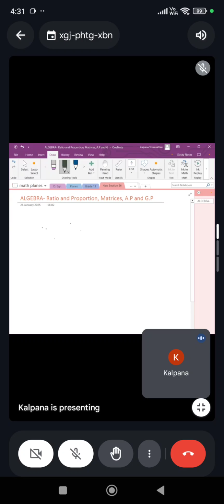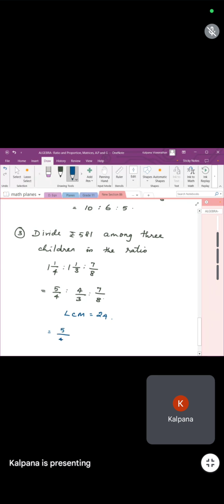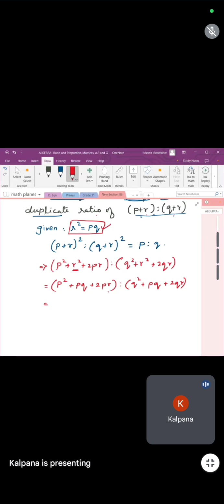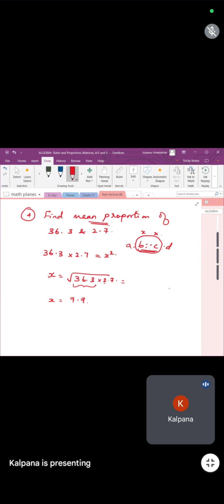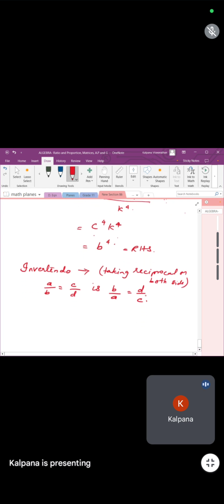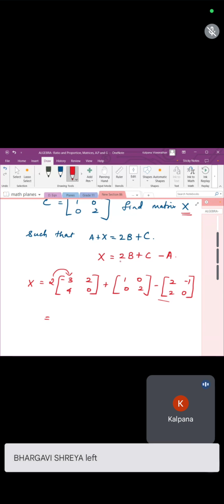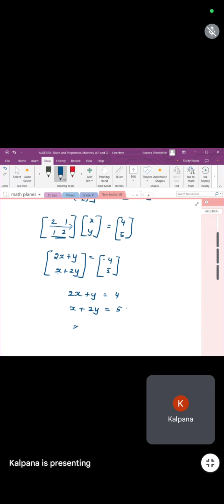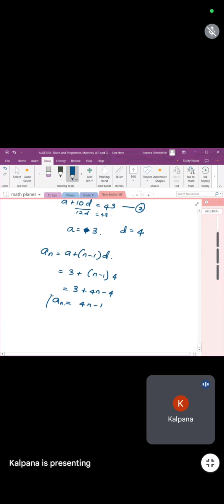ICSE X Math- Ratio & Proportion, Matrices